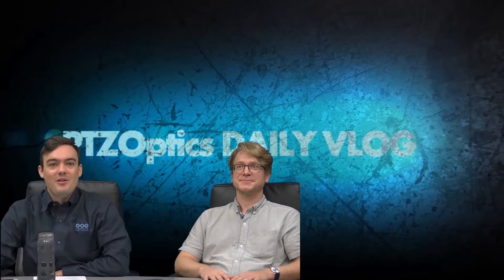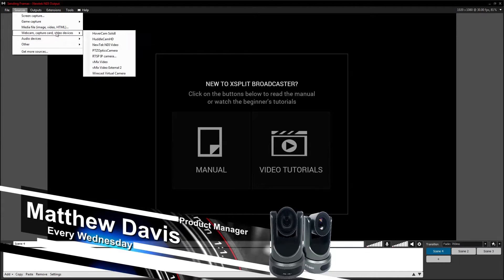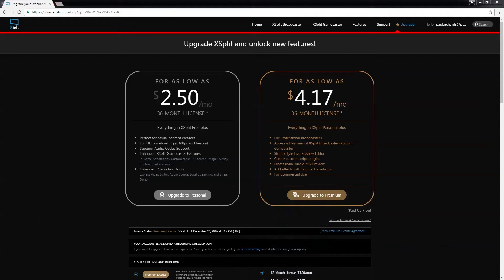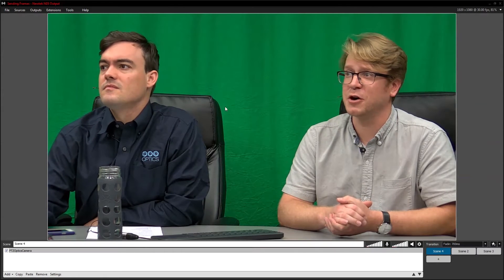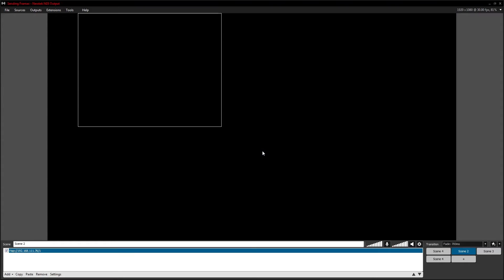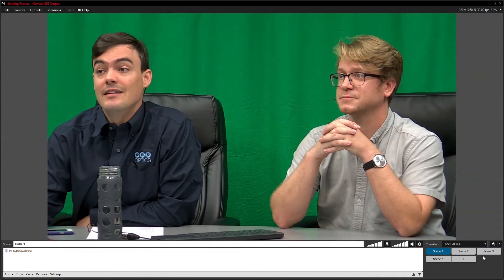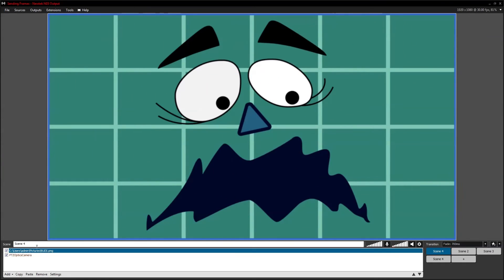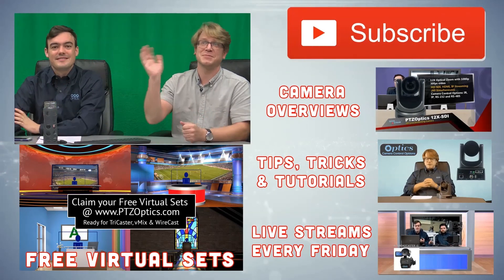xSplit Review - First Look - VLOG #031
In this video, Paul Richards and Matthew Davis take a first look at xSplit the live streaming broadcast software with a monthly service. This software is one of the only live streaming that we know of offering a monthly subscription. Paul shows us how to set up a green screen and chroma key plus set up multiple scenes. xSplit is one of the only live streaming software producers that allow users to pay for the software monthly. As you can see in the video the pricing starts at just $2 per month for the gaming version and $4 per month for the broadcaster version. Will broadcasters find xSplit a viable option? Now that xSplit supports the NewTek NDI it might become a cost effective way to add sources from remote PC computers.

As you can see in the video above using xSplit is extremely easy. With one click broadcasters can enable the video output be a NDI source allowing NewTek TriCasters and other NDI compatible devices to ingest the video feed with almost zero latency. xSplit and vMix are now the two affordable video production software options for broadcasters looking to add affordable NDI sources to their TriCaster productions. But does xSplit offer enough features for NewTek TriCaster users? That question may not be too important as the advanced productions for NewTek customers are obviously going to happen on the TriCaster hardware. So extending the capabilities of IP based video production with an affordable monthly subscription such as xSplit could be an affordable option with just enough features.

As you can probably tell we are excited about the opportunity of xSplit being used with the NewTek NDI. Example integrations for live broadcast and streaming can be found in our NewTek NDI Playbook . We cover major market verticals such as education, broadcast, corporate and sports. A prime example would be in the education market where the school has already invested in a NewTek Tricaster for their broadcast studio. Now they would like to allow the teachers to contribute content from their classrooms, but they are unable to run physical cables or purchase an additional NewTek Tricaster for every classroom. Now schools can simply purchase a low cost monthly subscription to xSplit and enable classrooms to connect via IP (over the LAN) local area network for low latency live broadcast and production.